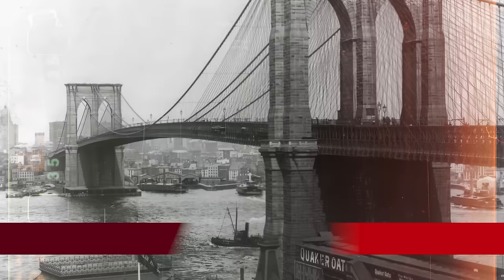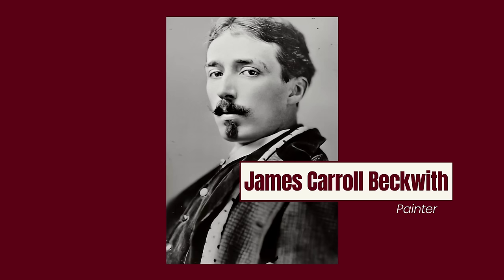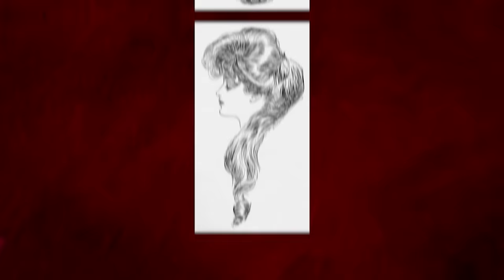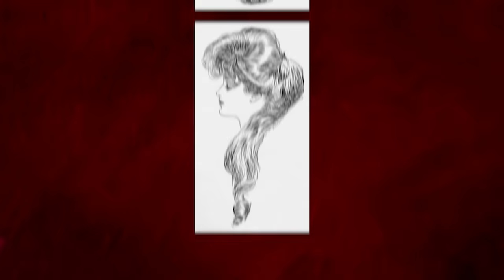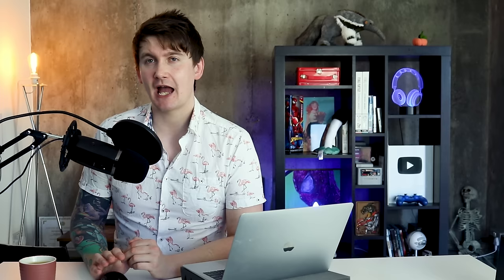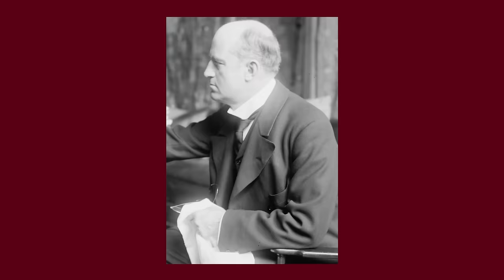Harry Thaw: The Original Killer Playboy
“Trial of the century” - it’s a short and snappy phrase that grabs people’s attention. That’s probably why the press has relied on it whenever dealing with a high-profile court case to drum up as much interest as possible for a juicy story that dominates the headlines.

Hey, even we here at Biographics haven’t shied away from using that old adage when describing some of the stories we’ve covered such as the trial of Roscoe “Fatty” Arbuckle for the murder of Virginia Rappe or the trial of Dr. Sam Sheppard who stood accused of killing his wife.

But today we’re going back even further, to one of the first-ever cases to earn the moniker of “trial of the century” and, to this day, still one of the most intriguing and shocking - the 1906 murder of renowned American architect Stanford White at the hands of mentally-unstable playboy Harry Thaw, ostensibly to protect the honor of his wife, famed supermodel Evelyn Nesbit.

So what made this case so compelling? One contemporary reporter listed all the qualities of this murder scandal that gripped the nation:

"You see, it had in it wealth, degeneracy, rich old wasters, delectable young chorus girls and adolescent artists' models; the behind-the-scenes of Theatredom and the Underworld, and the Great White Way. . .  the abnormal pastimes and weird orgies of overly aesthetic artists and jaded debauchees…"

This is the story of a love triangle that ended in murder and became front-page news all over the country as America waited to find out with bated breath what fate would befall Harry Thaw, the killer playboy.

Further Reading:
Paula Uruburu - American Eve

Benjamin Atwell - The Great Harry Thaw Case

Gerald Langford - The Murder of Stanford White